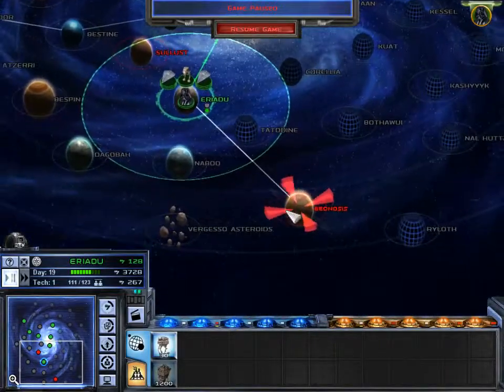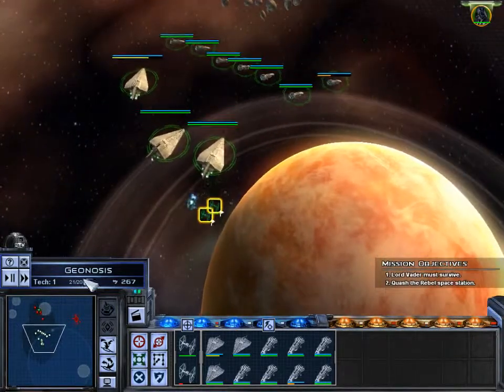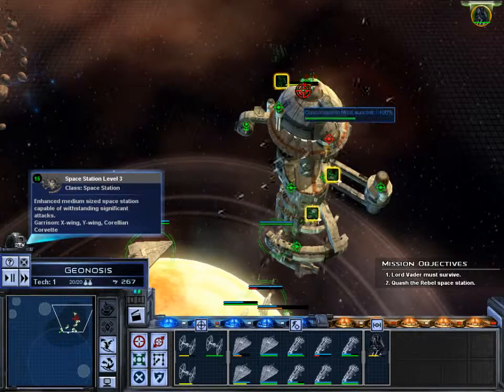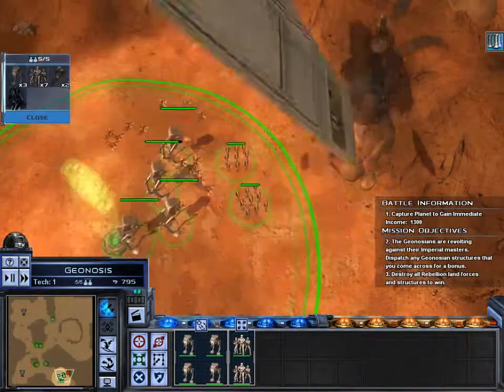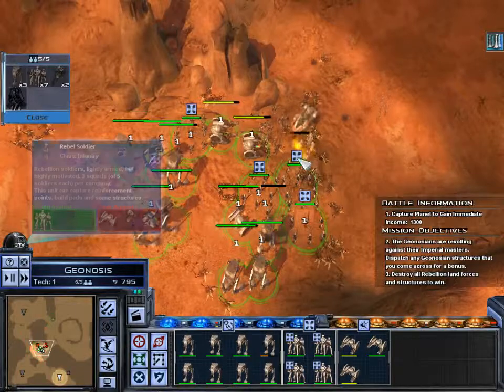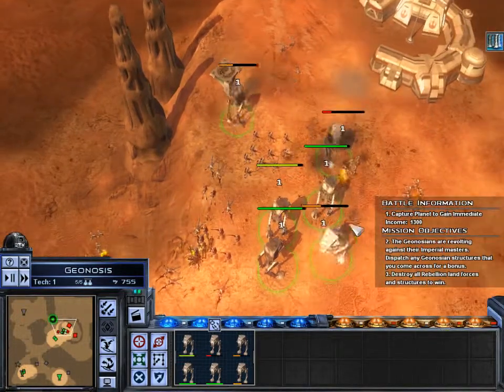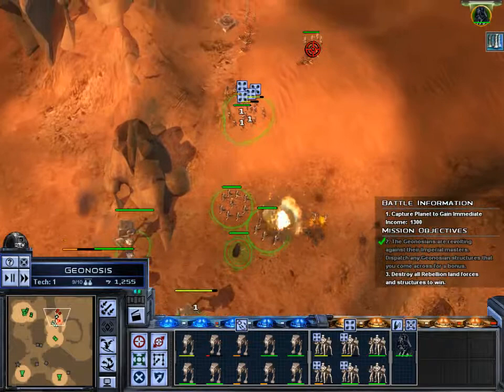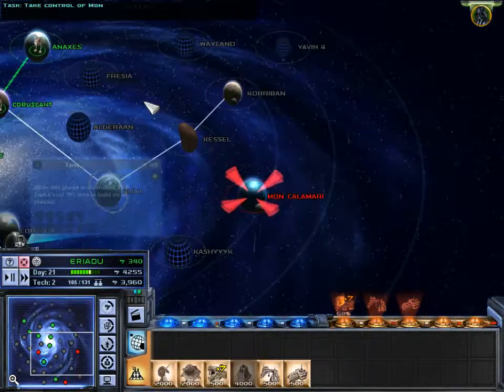Star Wars Empire at War:Part 4